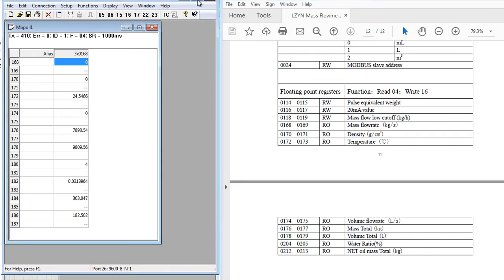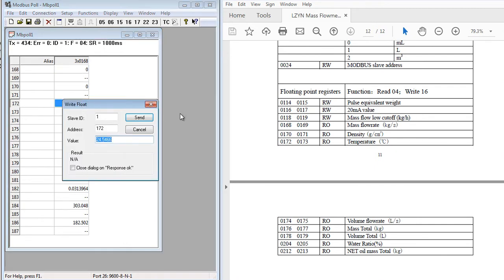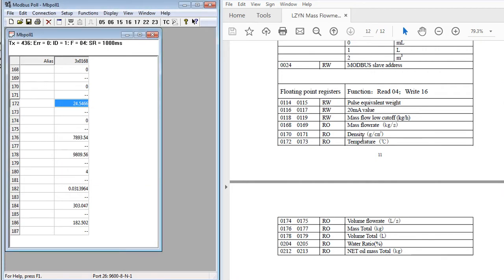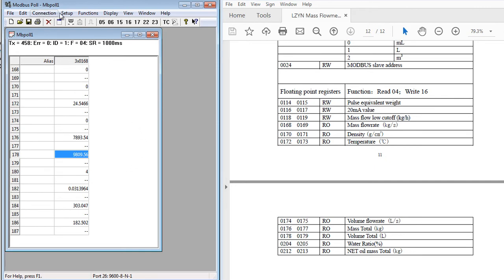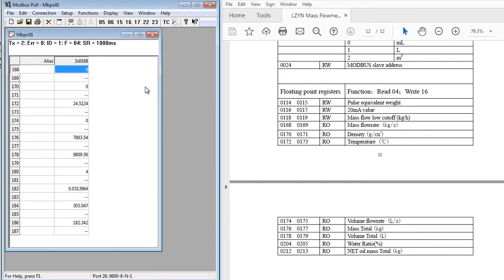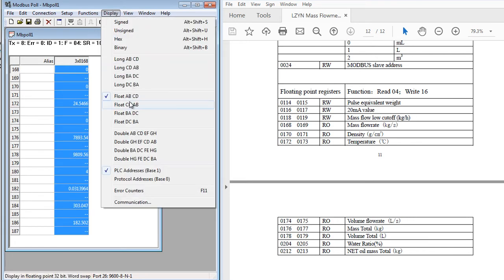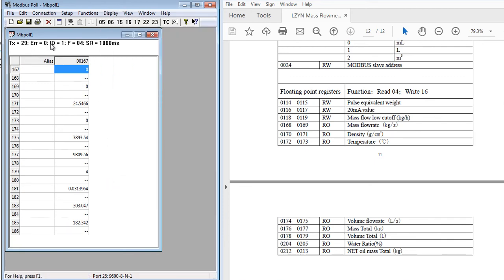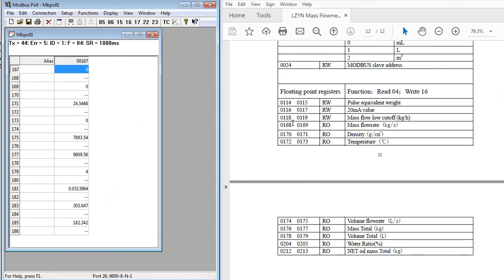How To Use ModBusPoll for TacticalFlow Coriolis Meters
How to Communicate with a Coriolis Flow Meter using the ModBus RTU Protocol for TacticalFlowMeter.com

The Big-4™️ Thermal, Vortex, Coriolis, and MAG mass flow meters.
ModBus Simple is a ModBus RTU program that is specifically designed to demonstrate the communication methods for the TacticalFlowMeter line of products.

Not having any fun getting your ModBus RTU to cooperate with any of our flow meters? If so, this utility may help you get going.

The purpose of this utility is to allow an engineer to run the program and read known values to demonstrate the capability of the flow meters to output the desired data. Some meters have constant known values that can be read to ensure the engineer can understand how to parse the data. Some devices use IDDD-755 methods for converting a 4 byte U32 into a float while either using a byte order of ABCD or CDBA or many other variations used in the industry.

Some meters use addressing using the PLC mode and others do not. Addressing schemes vary across all devices so we demonstrate the addressing scheme for each meter clearly. The video below may be sufficient for skilled engineers as well as going to the trouble of downloading the Zipped Installer file available for free.

Indeed, you will need to enter your email to get the file and will have the ability to download it shortly after you finish submitting your information.

The program is offered as a free utility with no warranties offered.

This program is a ZIPPED file that you may download and unzip into a file that you may get, with entering your information Here: